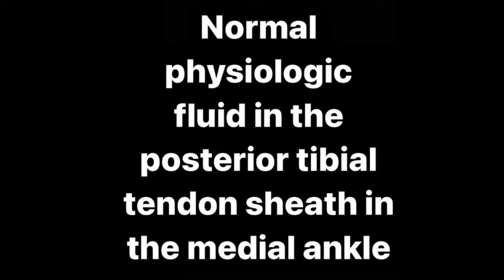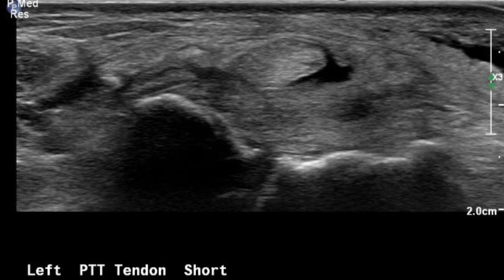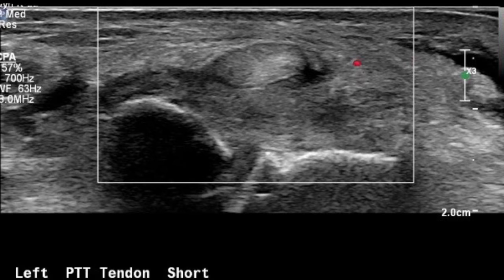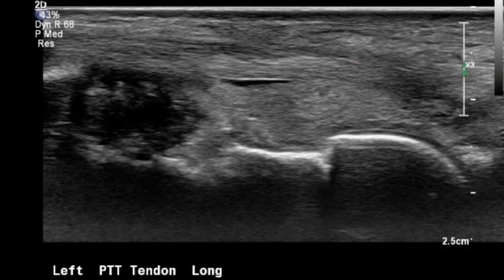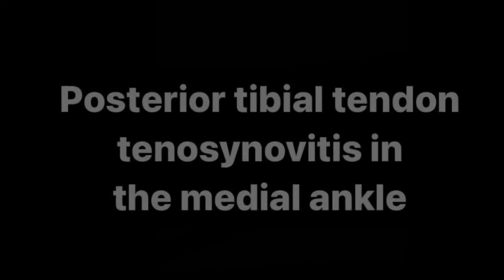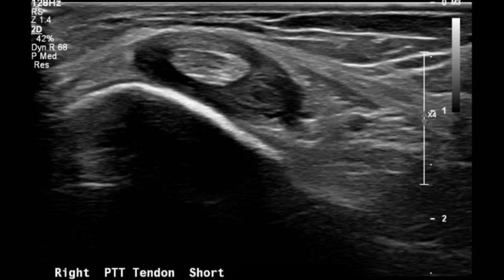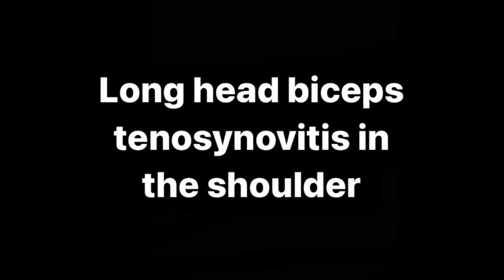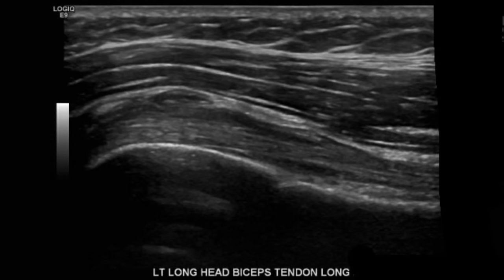Diagnosing tenosynovitis on ultrasound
When should you diagnose tenosynovitis on ultrasound?

Tenosynovitis is inflammation of the lining of the protective tendon sheath that surrounds a tendon. A tendon sheath will not be visualized unless it is swollen.

It is important not to overcall pathology. A normal tendon_sheath will have a small volume of synovial fluid present. This lubricates the tendons, allowing them to glide easily, and it also protects the tendon by creating a barrier around it.

A good rule of thumb is to diagnose tenosynovitis when the fluid within the tendon sheath completely surrounds the tendon in the image. Hyperemia may or may not be present using power doppler.